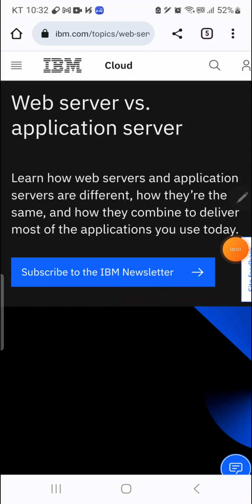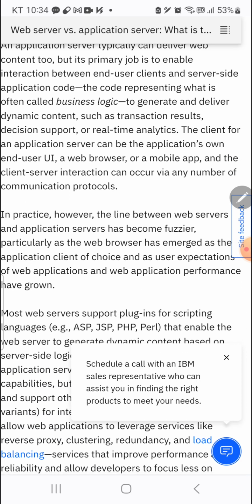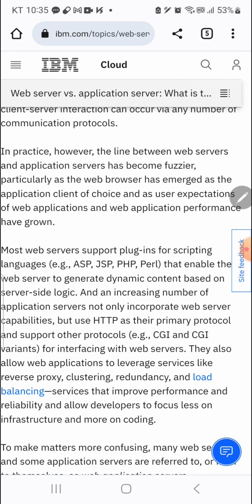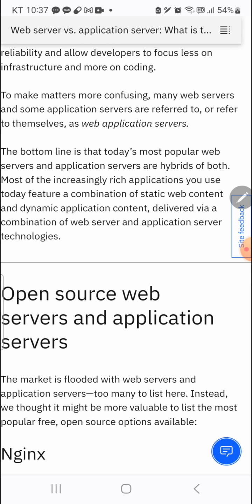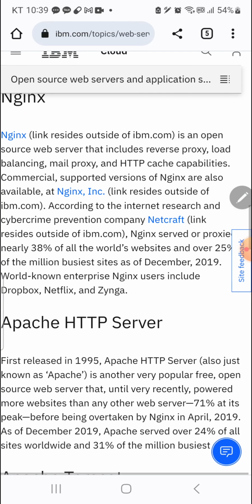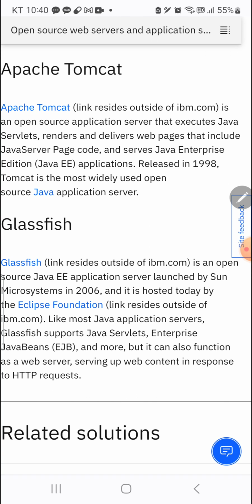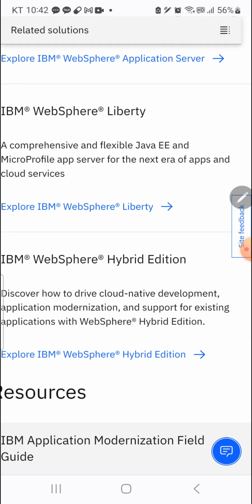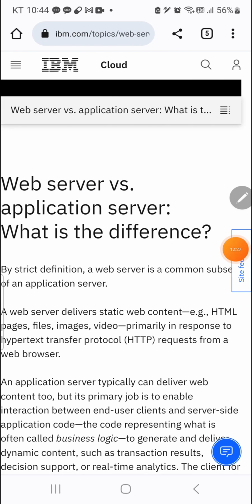web server vs web application server